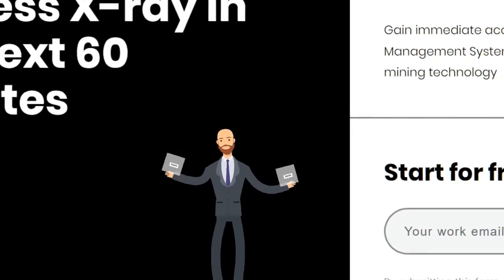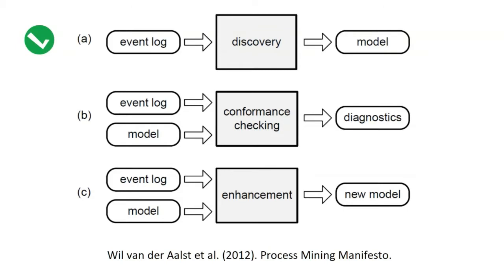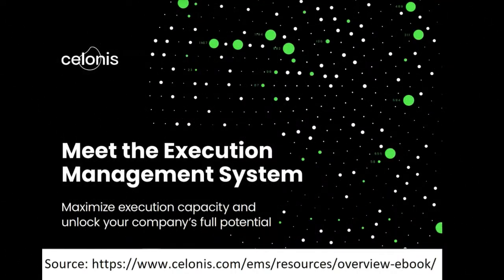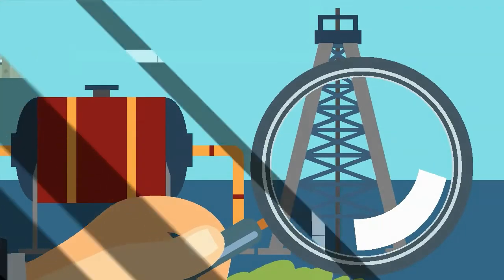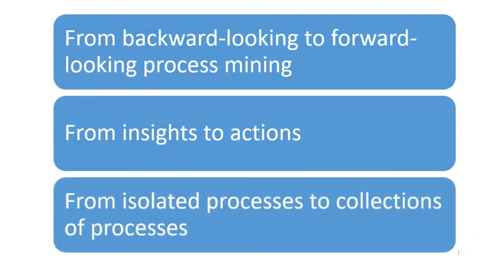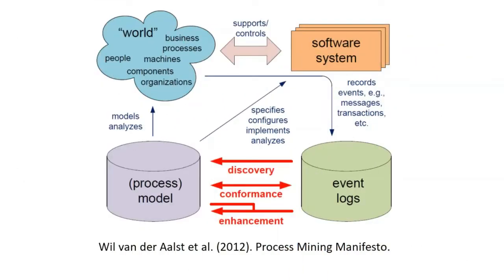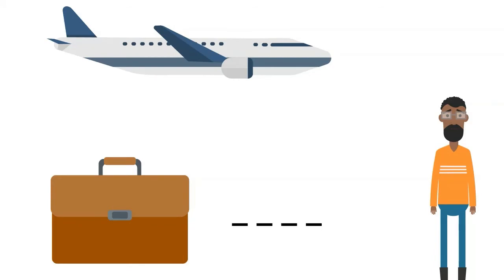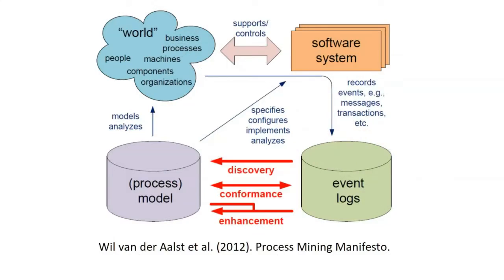The Celonis Execution Management System (EMS) and the future of process mining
In this video I explain the Celonis Execution Management System (EMS) within the broader context of the future of process mining. In addition to this, I elaborate on the difference between the Celonis Free Plan and the Celonis EMS.

If you are watching this video, it means that you’re interested in learning how to scale process mining. In order to be able to scale process mining, we have to engage in multiple domains of expertise, knowledge and know how. There is a lot to unpack here and it might seem a little overwhelming at first glance, but don’t worry, we’ve got you covered. For your convenience, we have compiled a high level overview of the ten components required to scale process mining. Get your FREE copy of the 'Scaling Process Mining Cheat Sheet'

This video is part of an online course that can be found